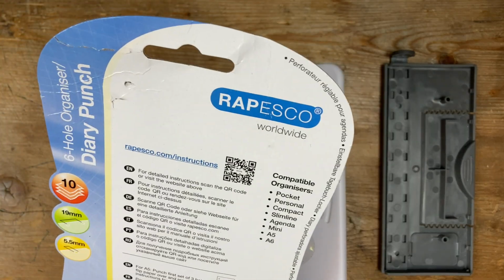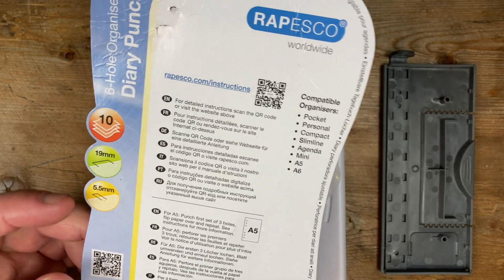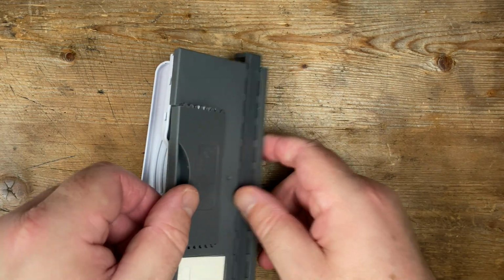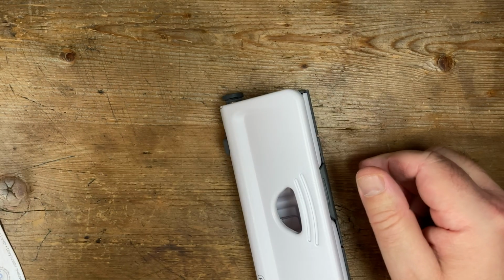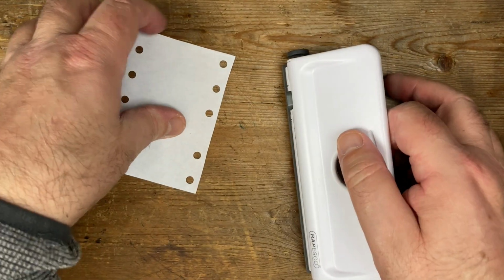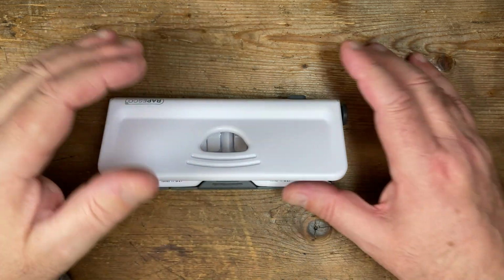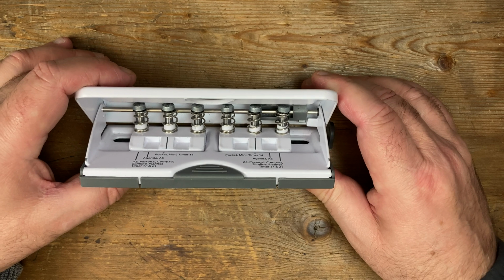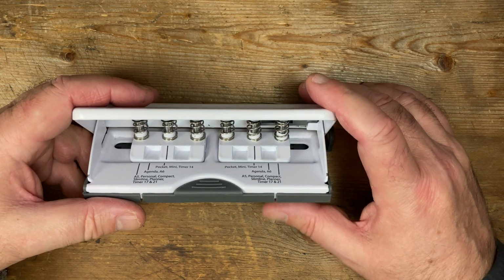🟢 Review - Rapesco 6 hole adjustable punch.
Thank you for supporting the channel and helping me make more videos!

Foolscap suspension files (pack of 50)

Silvine A5 hardback

Transparent Fountain Pens 2Pcs

Rapesco PF15A001 Single Hole Paper Punch

Rapesco 1342 Adjustable 6-Hole Organiser/Diary Punch.

Q-Connect Metal Treasury Tags 51 mm Box of 100

Kaweco CLASSIC SPORT Ball Pen Navy Blue Retractable Ballpoint

6 Pack Spiral Notebook A6 50 Sheets 100 Pages

Pilot G210 Retractable Gel Rollerball 1.0 mm (Box of 12) Blue

A5 binder PU Leather Cover 100Pages

Archive Binder Personal size 4 Pcs

Clairefontaine Papier Smart paper A4 50 g/qm 500 Sheets

Bonsaii 12-Sheet Micro Cut Paper Office Shredder

Silvine 158 x 99mm Red Memo Book - Lined 72 Pages Pack of 3

PU Leather A5 Ring Binder

PU Leather Personal size Ring Binder

Parker Black QUINK Ink | 57 ml

Blotting Paper Sheets A4

Pilot G-2 Gel Ink Rollerball Pens Large Tip 1 mm Pack of 3

Navigator Paper A4 120gsm 250 Sheets

Quo Vadis Habana Notebook 10 x 15 cm Orange

JINHAO DADAO 9019 Fountain Pen Acrylic Ink Pen with Ink Converter (Medium Nib, Transparent)

Jinhao X159 Fountain Pen #8 Medium Nib

Talens Art Creation Paper Black Sketchbook 9x14cm 140g 80 Sheets Acid Free Drawing Paper

Kaweco CLASSIC SPORT Rollerball Bordeaux Gel/Ballpoint Pen

RHODIA Notebook A6 192 pages Plain Ivory Clairefontaine Paper 90 g/m

Moleskine Cahier Journal Set of 3 notebooks Ruled Pages Cardboard Cover 9 x 14 cm 64 Pages

Nu Notebooks - Kraft Range - Manilla Stitched Spine A6 120 Pages

NU Notebooks A5 Ruled Notepad Blue 160 Pages

BIC 4 Colours Original Retractable Ballpoint Pens Box of 12 Medium Point (1.0 mm)

Bewudy 4 Pcs Refillable Fountain Pen Transparent Extra Fine Nib Piston Filling

NU Notebooks A7 Blue Notebook Wirebound Ruled 110 Pages

Talens Art Creation Sketchbook 13x21 cm 80 Sheets 140 g/m² Acid-Free Drawing Journal

Ottergami A5 Notebook Hardback 144 Pages 150gsm Ruled

Oxford Black N' RedA5 Notebook Casebound Lined & Numbered 144 Pages

RETTACY Notebook A5 Lined Hardback 2 Pack 376 Numbered Pages in total 100gsm Paper 8 Perforated Sheets Pen Loop Inner Pocket 14.5 x 21cm

Parker Quink Blue-Black 57 ml

Clairefontaine Age Bag Notebook 9 x 14 cm Plain 96 Pages

BIC 4 Colours Pen and Pencil Combo 3 Ballpoint Pens Medium 1.0mm Blue Black Red 1 Mechanical Pencil 12 Leads Medium 0.7mm

Calligraphe (Clairefontaine) Blotting paper 10 Sheets 16x21 cm

Pelikan Fountain Pen Ink Royal Blue

Jacques Herbin 13057T Ink 30 ml Orange Indien

Newestor Refillable Leather Travel Journal 10x15cm

Amazon Basics Classic Notebook A5 Plain

Moleskine Classic Plain Paper Notebook Hard Cover Size Large 13x21 cm 240 Pages

Leuchtturm 90x150 mm A6 Squared Notebook

Renapur Leather Balsam 200 ml + Applicator Sponge

Majohn Wancai Mini Transparent Eyedropper Fountain Pen Fine Nib

Fiebing's Saddle Soap 3.5oz / 100g

Parker Jotter Fountain Pen Classic Black Medium Nib

Comments may be moderated, to keep things family friendly, so there will be a short delay (typically not more than 24 hours) before your comment appears.